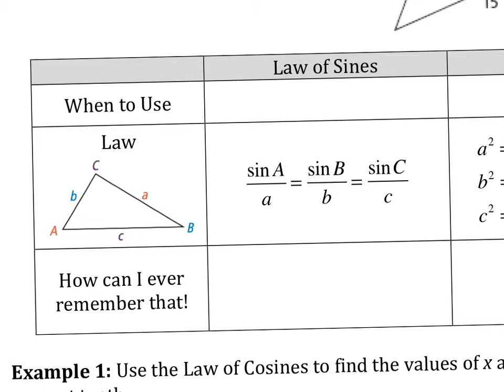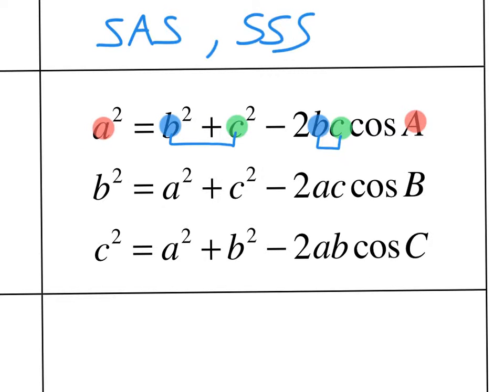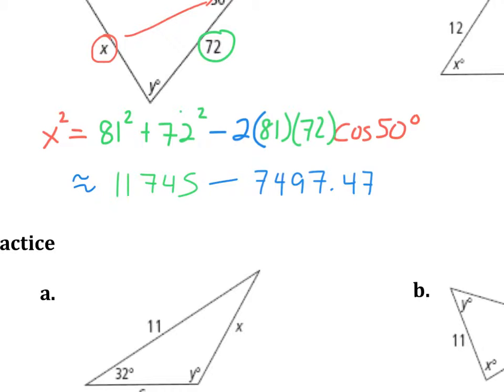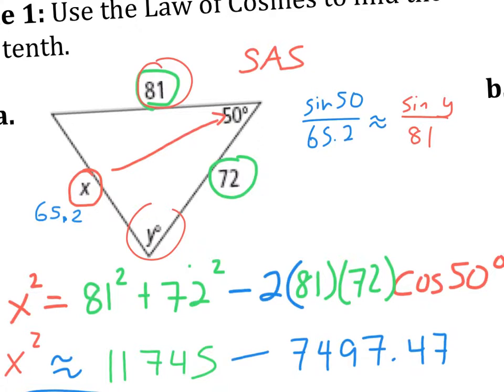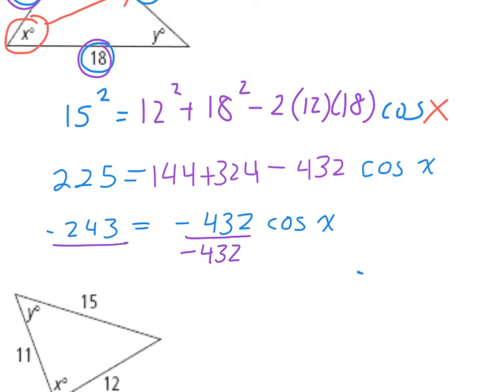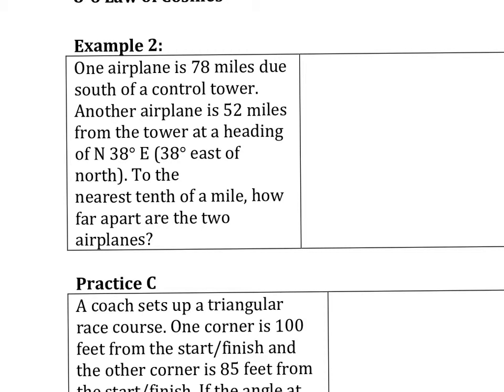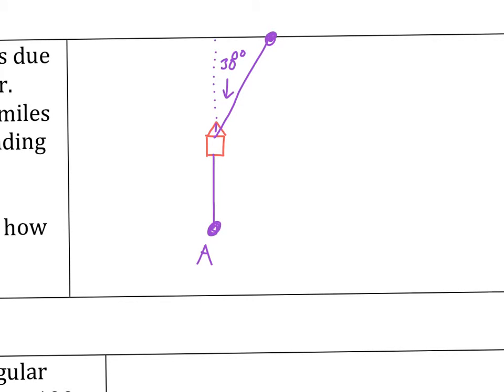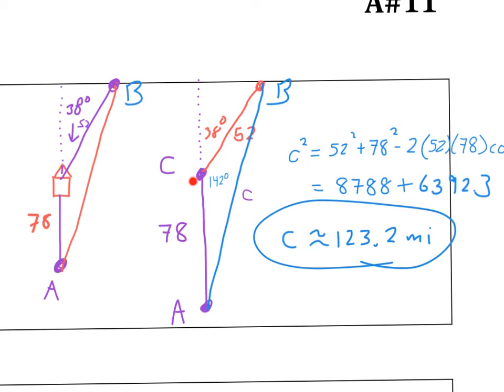Geometry 8-6 Law of Cosines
Triangulation? Solving triangles? Cosine embedded in what looks like Pythagorean Theorem? All true...